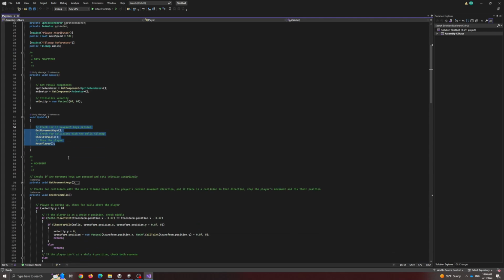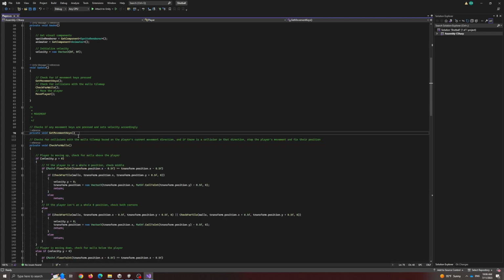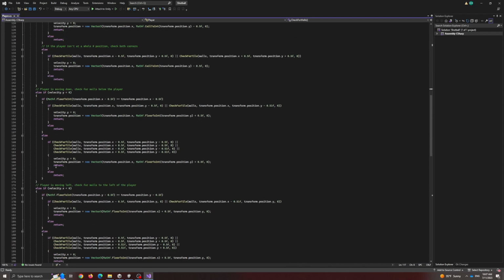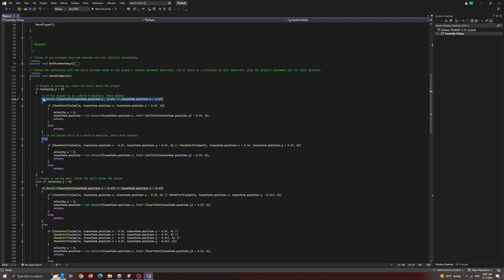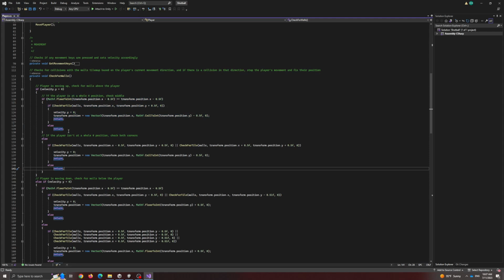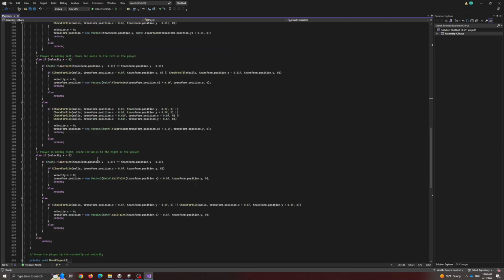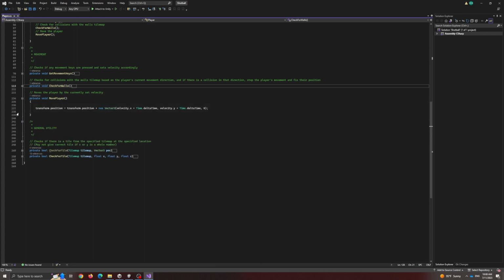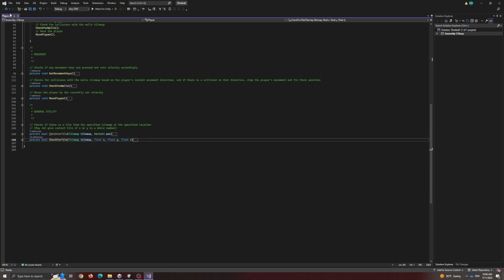Shotball Devlog 4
I've started over development in Unity since PixelGameMakerMV was proving to be too finicky.